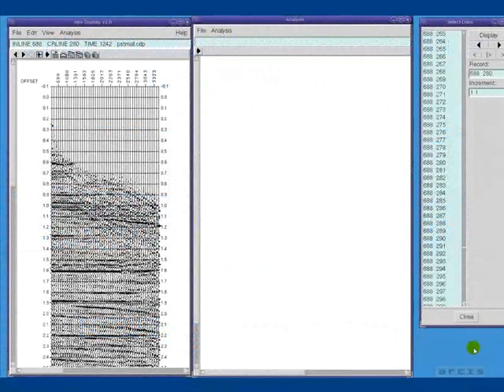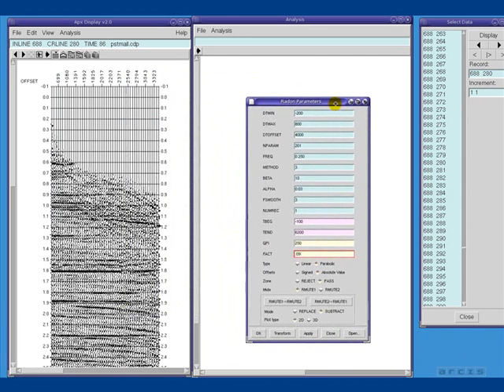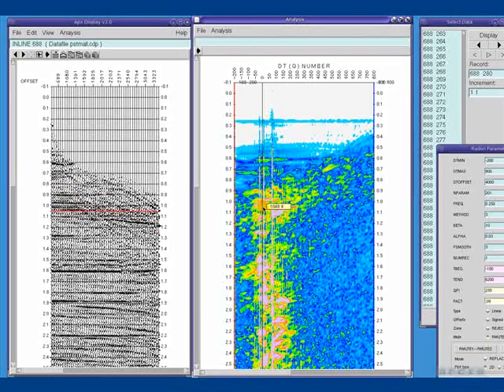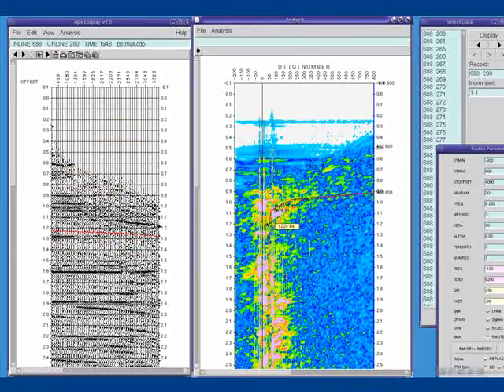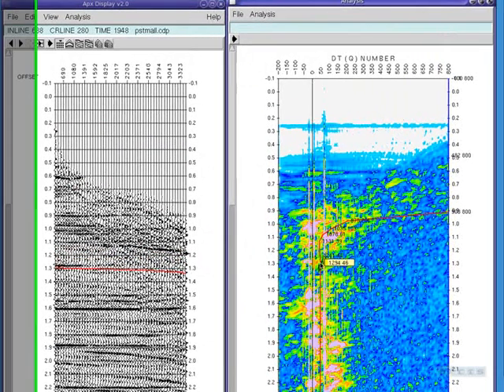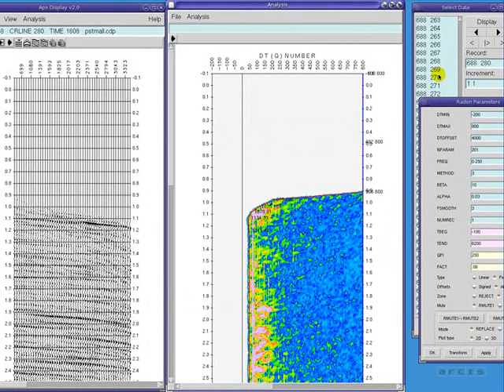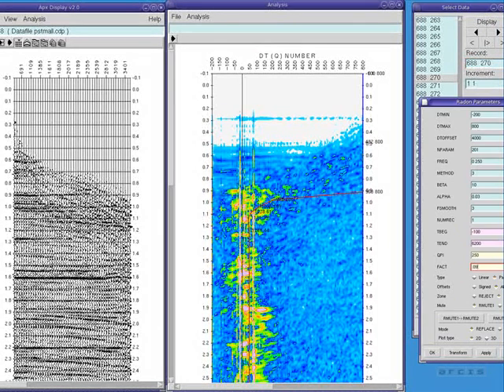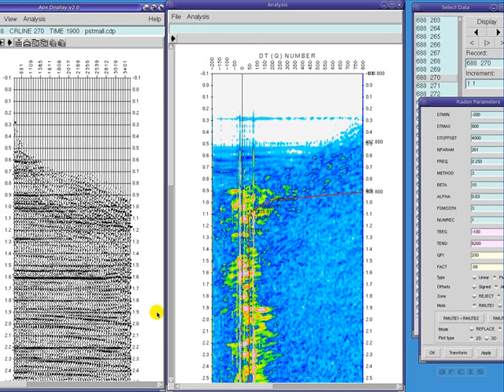Arcis' In House Radon Interactive Demonstration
Demontration of Arcis' In House Radon Interactive